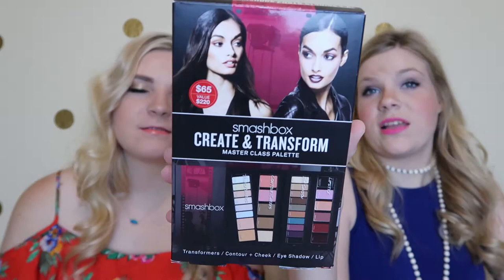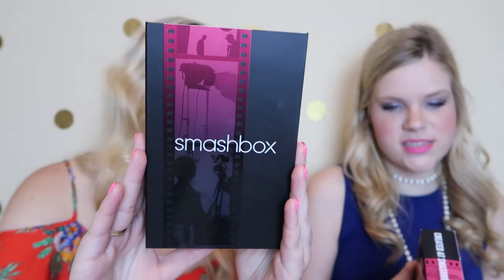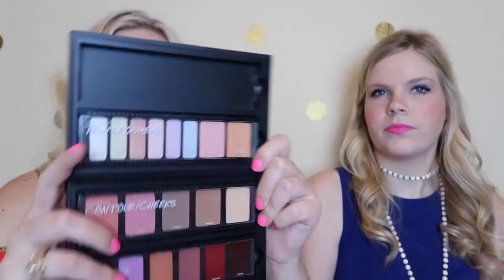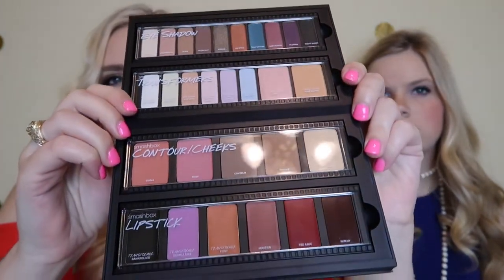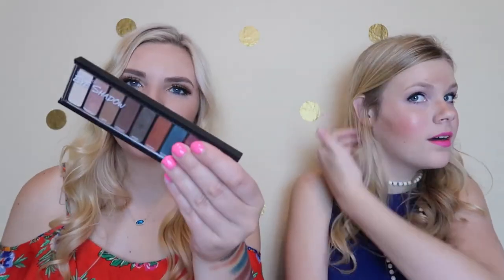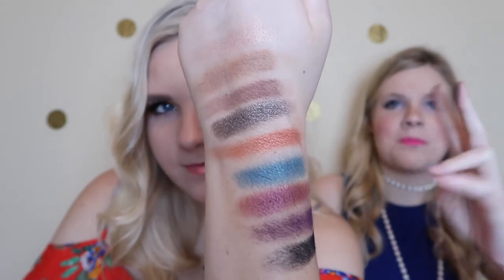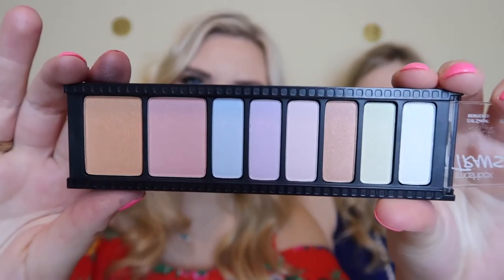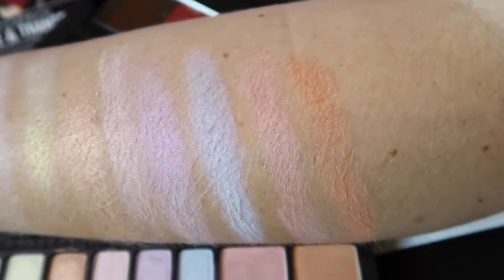SMASHBOX CREATE & TRANSFORM MASTER CLASS PALETTE | Swatches & Review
SHOP THIS VIDEO:
-Smashbox Create & Transform Master Class Palette
-All Sephora VIB Rouge Fall 2017

Kendra Scott

Equipment Used:
Cannon G7X
Cannon T4i

-XO- K&K